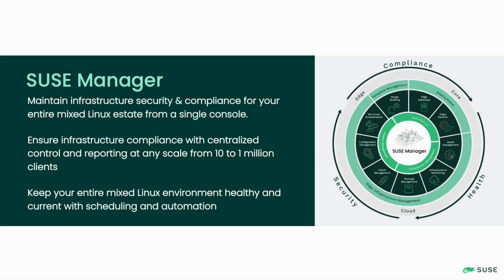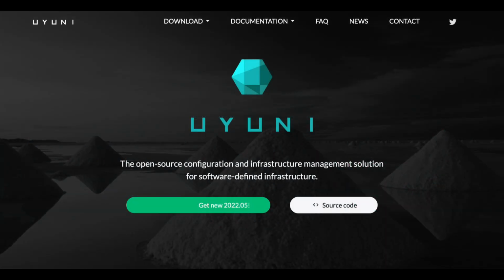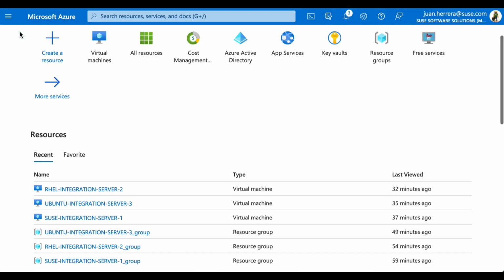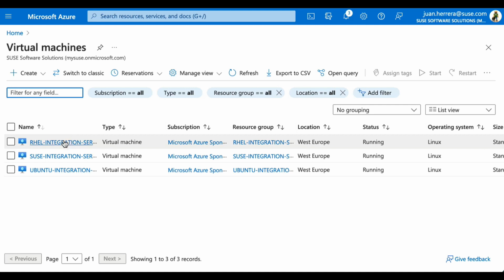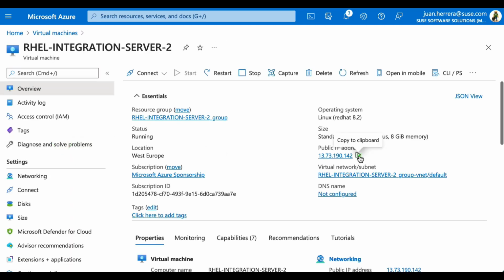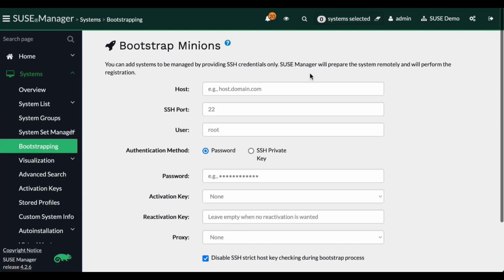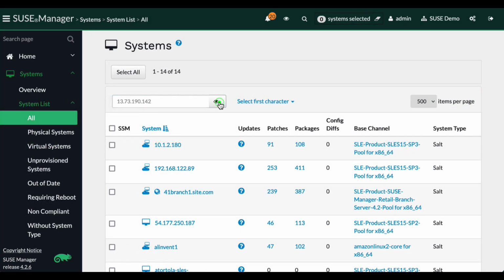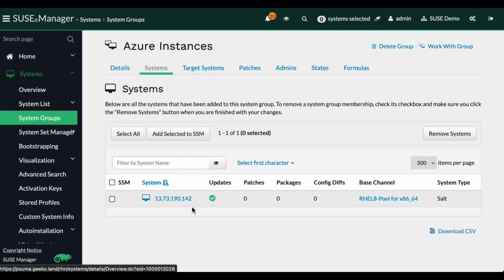Azure tips: Manage Linux Servers with SUSE Manager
SUSE Manager is an open source infrastructure management solution designed to simplify and secure your entire mixed Linux environment — at the core, on the edge or in the cloud. Here you can see how easy is to connect your Linux servers running on Azure to SUSE Manager.